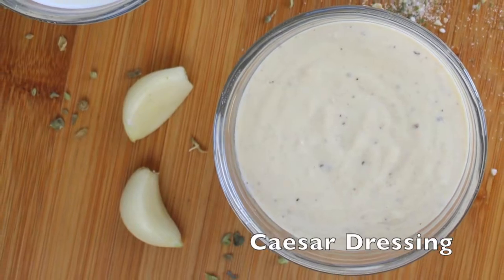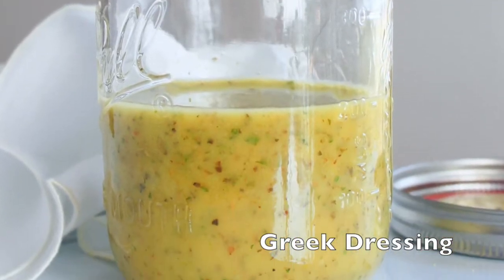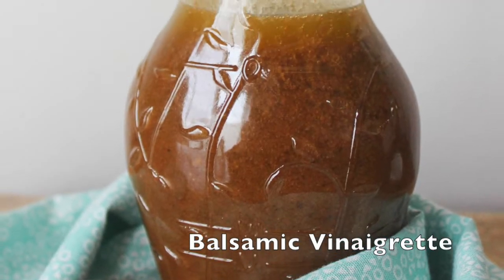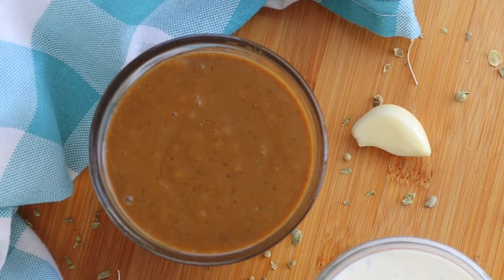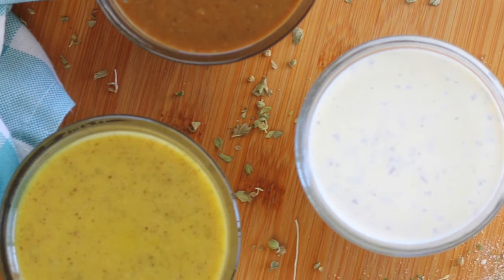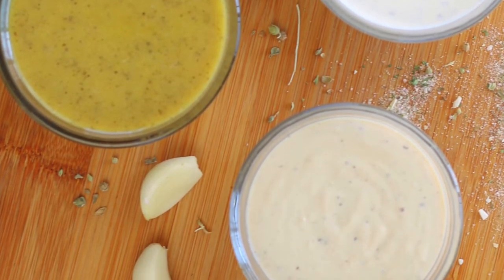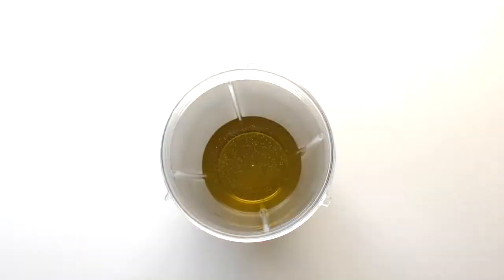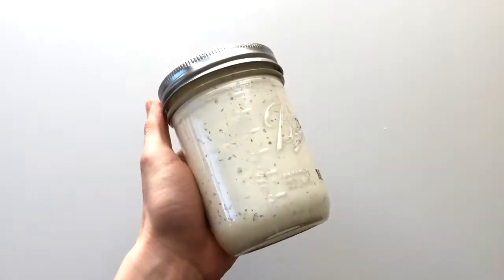SALAD DRESSINGS THAT COST PENNIES | Clean Eating Recipe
4 simple salad dressings that help us save money and eat clean! Plus why homemade salad dressing is worth making and tips to keep them budget-friendly.

Get my cookbook, Dinner for a Dollar, (for less than 3 dinners!) here ↠

Coconut Cream vs. Coconut Milk: Which is Better For Your Budget?
Most Popular Posts -
Eggless Brownies (no weird ingredients!): shorturl.at/abzPT

Hi Cheapskate Cooks! I’m Steph Jenkins, and my goal is to help you save money and eat healthy. I write at CheapskateCook.com, where I share recipes, grocery hacks, tutorials, and motivation to help guard your health and your budget.